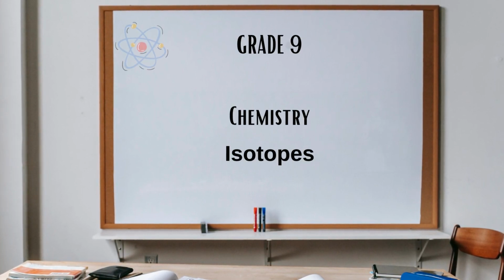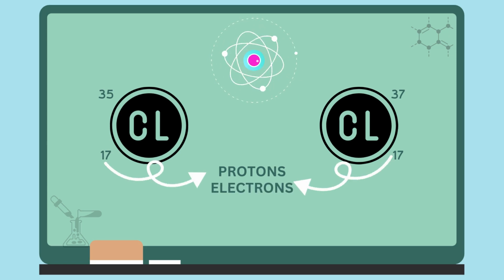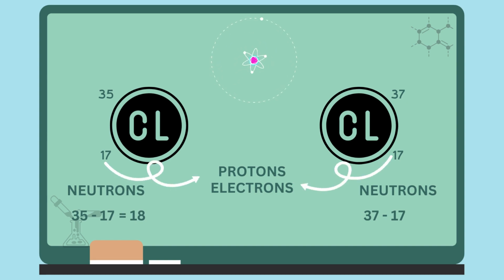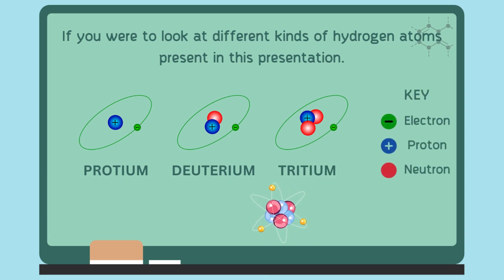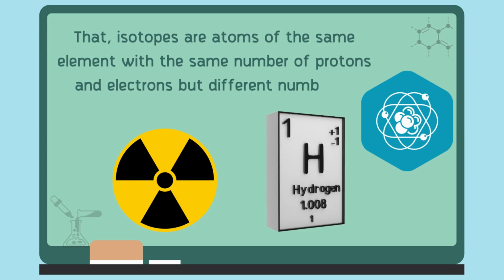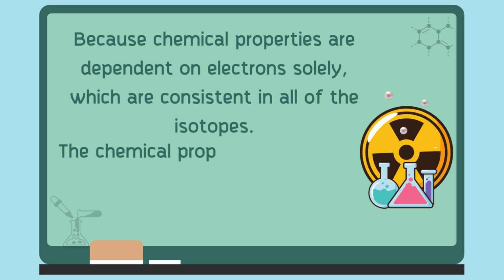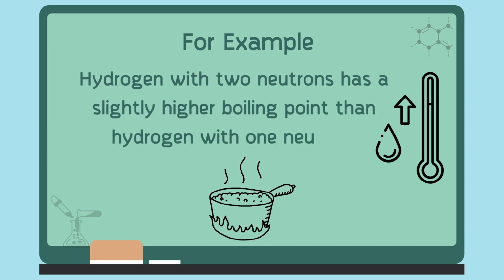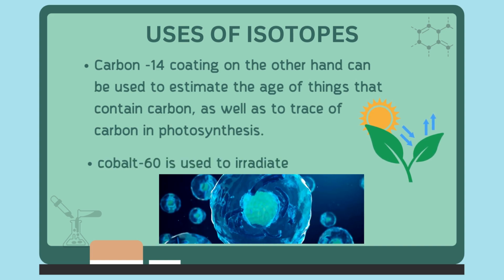Grade 9 Chemistry | What Is An Isotope | What Are Isotopes | Explained | Seekhtay Jao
Welcome to Seekhtay Jao's enlightening exploration of isotopes in Grade 9 Chemistry! In this educational video, we unravel the mysteries of isotopes, discussing their definition, characteristics, and significance in chemistry, tailored specifically for Grade 9 students.

🔬 Understanding Isotopes:
Isotopes are variants of a chemical element that differ in the number of neutrons within their nuclei, resulting in variations in atomic mass. Exploring isotopes provides essential insights into atomic structure, radioactivity, and the behavior of elements in chemical reactions.

- Clear explanations of what isotopes are and how they are formed.
- Insights into the characteristics and properties of isotopes, including atomic mass and stability.
- Practical examples and applications of isotopes in various fields such as medicine, industry, and environmental science.
- Engaging demonstrations and visual aids to enhance understanding and retention.

Whether you're a student preparing for exams or simply intrigued by the world of chemistry, this video offers a comprehensive explanation of isotopes. Seekhtay Jao employs a student-centric approach, making complex scientific concepts accessible and enjoyable for Grade 9 learners.

🔍 About Seekhtay Jao:
Seekhtay Jao is committed to providing high-quality educational content tailored to the needs of students. With a passion for making learning accessible and engaging, our videos cover a wide range of subjects, empowering learners worldwide to excel in their studies.

Let's embark on this learning journey together. Happy learning! 📚✨